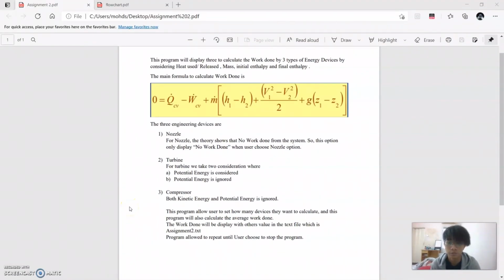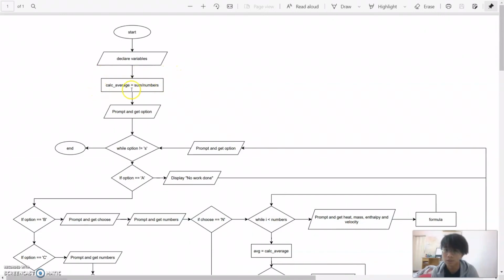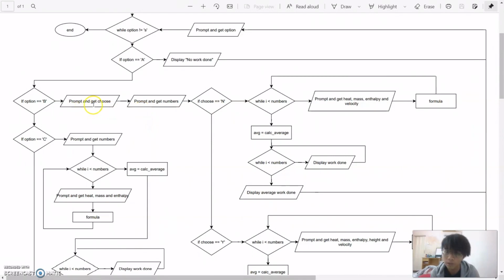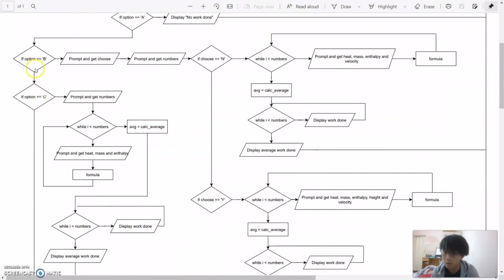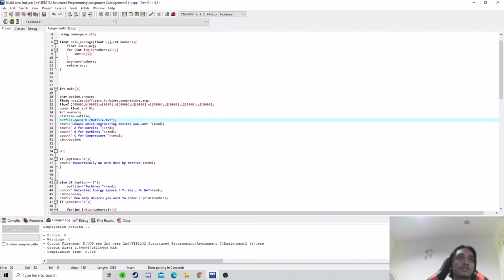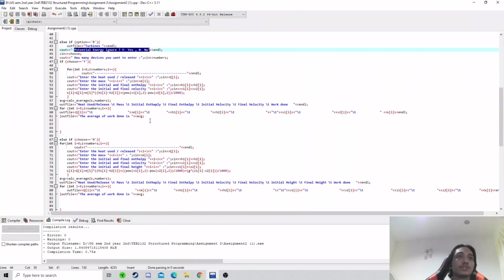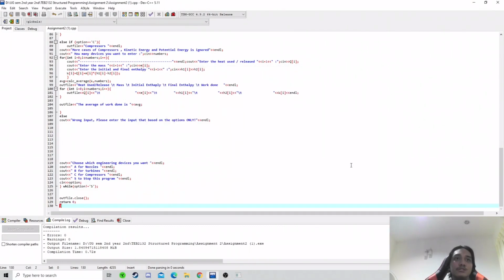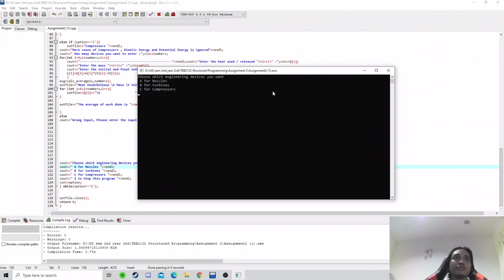TEB2132 : Structured Programming & Database System ( Assignment 2)